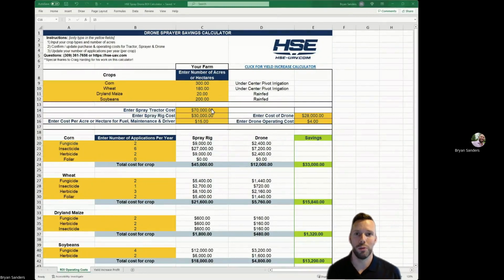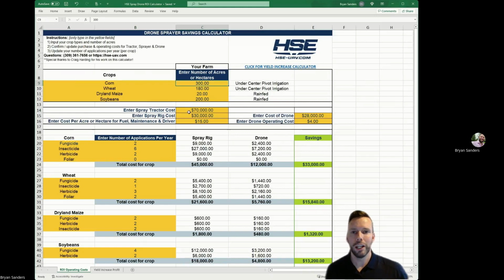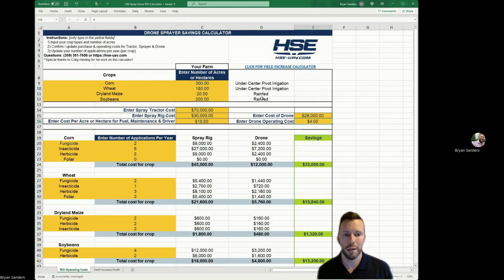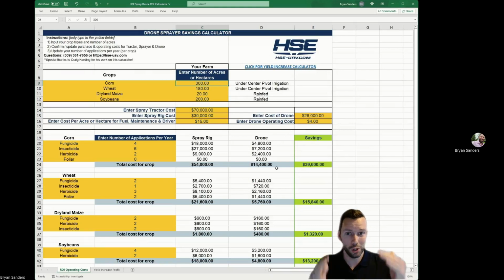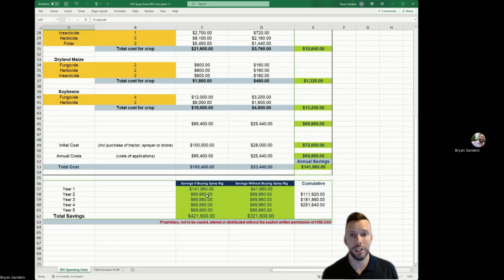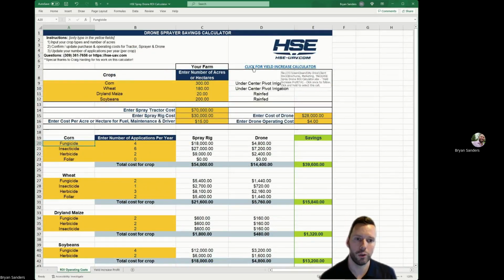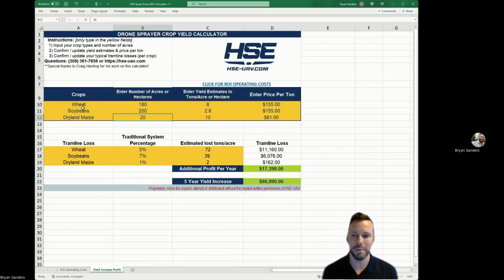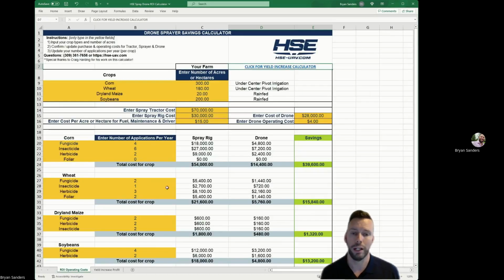ROI & Yield Calculator - Making Money with Ag Spraying Drones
Calculate your spray drone operating cost, ROI and how much money you can make using ag spray drones with this simple calculator. Plus, tramline losses from ground-sprayers are factored, too! Sure, agriculture spraying drones have some obvious perks like ease of access, frequency of application and let's be honest - they're way easier to use than laborious manual methods! But how much money can you save (or make) by using an ag sprayer drone? What are the costs? Can you reduce or eliminate tramline losses? And then - if you can get more efficacious applications as often as you needed (without all the hassle), how would that increase your yields? In this video, we walk you through how to use our free ROI calculator and determine the math for your exact situation.
And as always, if you have any questions or need any guidance, our experts are here to help.
We'd love to hear your comments and what you found out for your operation!

CHAPTERS:
00:00 Introduction
00:55 ROI on labor & operation costs
04:31 Understanding ROI results
06:32 Calculating Yield Increase (remove tramline losses)